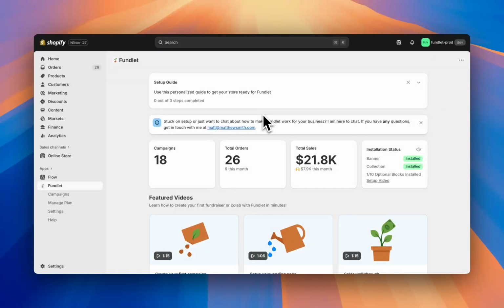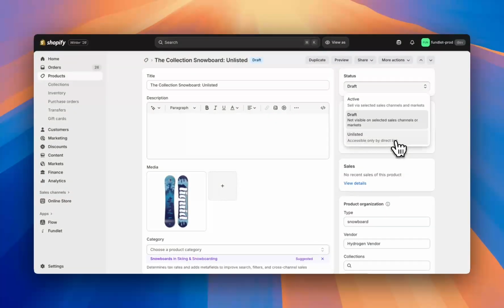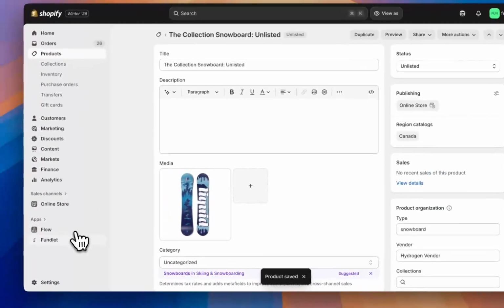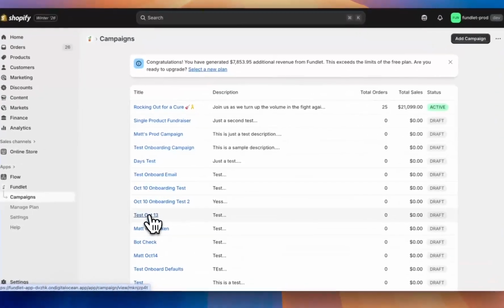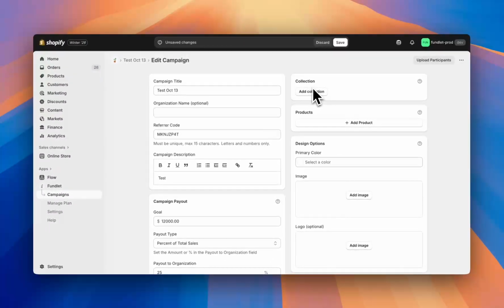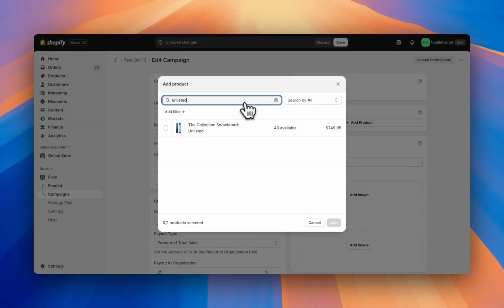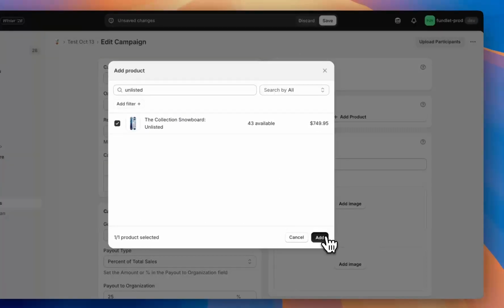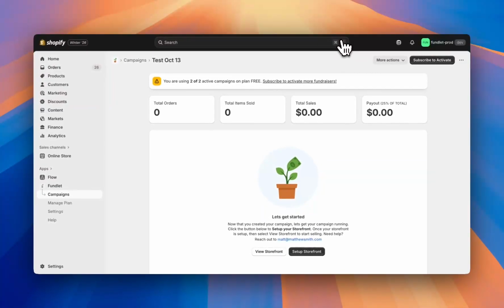Fundlet - Use Unlisted Shopify Products in your Fundraiser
This video will walk you through how to use Shopify's unlisted product status to create products specific for your fundraiser that do not appear in search or collections.